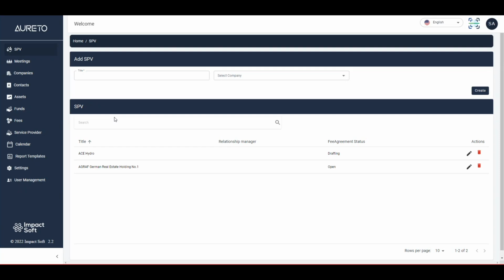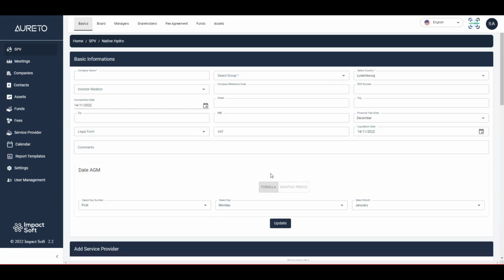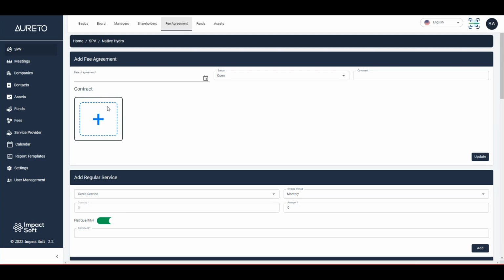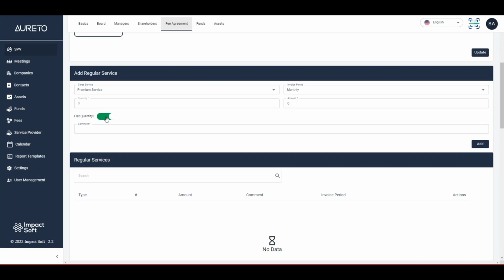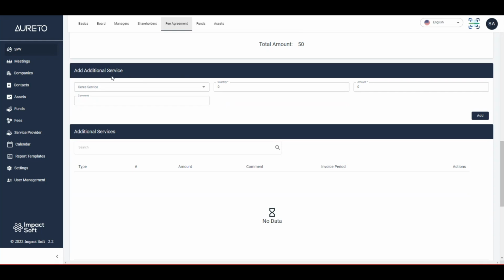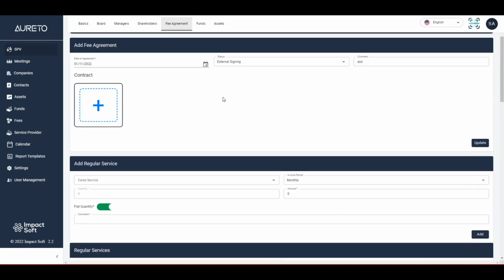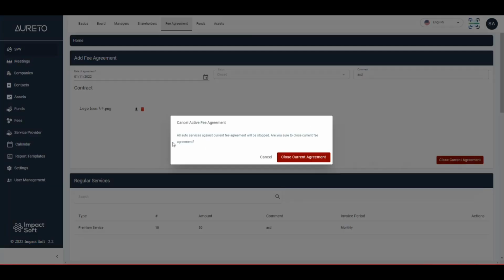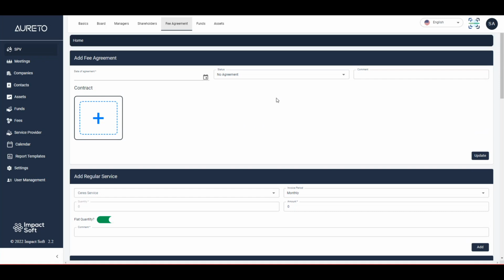Qollex : Aureto Fees - SPV managing fee agreements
Aureto Fees – Managing Fee Agreements | Keep Governance Commitments Clear and Compliant
In this video, learn how to manage fee agreements in Aureto, ensuring that all financial arrangements with board members, advisors, consultants, or entities are documented, tracked, and transparent.

Aureto helps you structure your fee agreements, link them to roles, meetings, or mandates, and monitor their lifecycle — from creation to execution — all in one governance-ready platform.

📄 What you'll learn:
How to create and register fee agreements

How to link agreements to specific roles, entities, or mandates

How to track validity, frequency, and renewal terms

How Aureto supports audit-proof documentation and reporting

💼 Best for:
Governance & compliance officers

CFOs and legal teams

Corporate secretaries & board coordinators

Organizations managing board fees, fund remuneration, or advisory contracts

Aureto, part of the QOLLEX suite, provides structured tools for managing everything from ownership to compensation — helping you bring clarity and compliance to every decision and relationship.